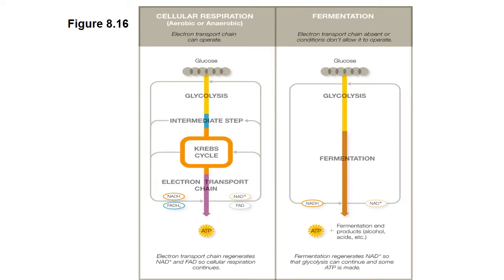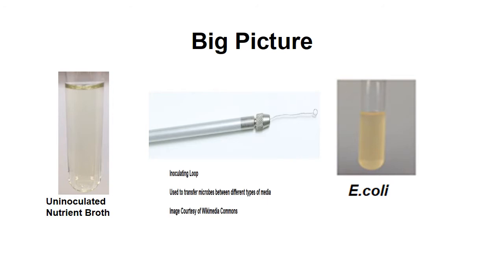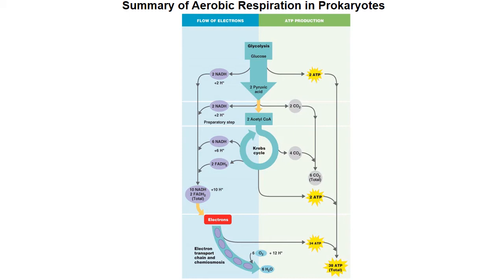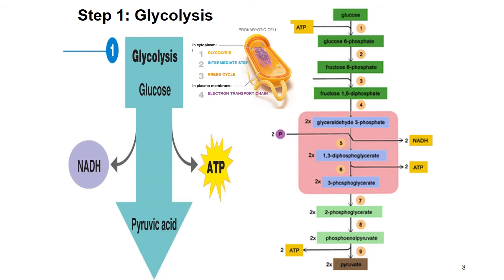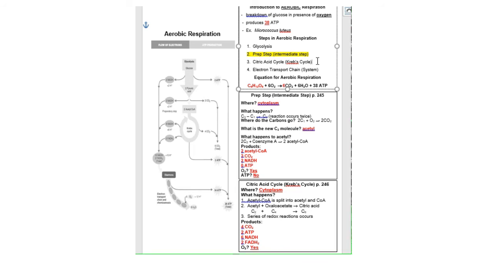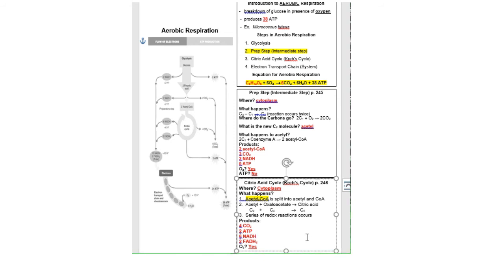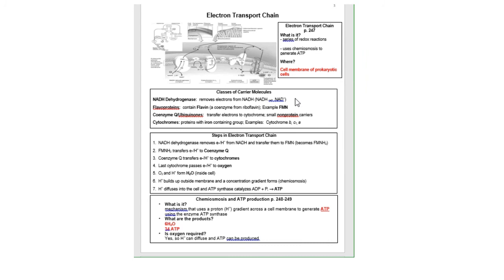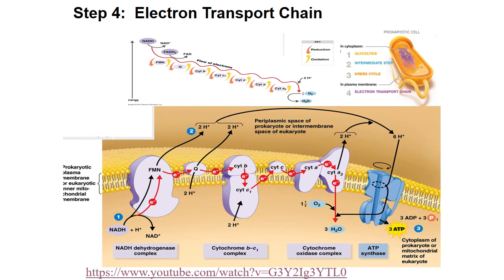Ch 8 Aerobic Resp Part 2